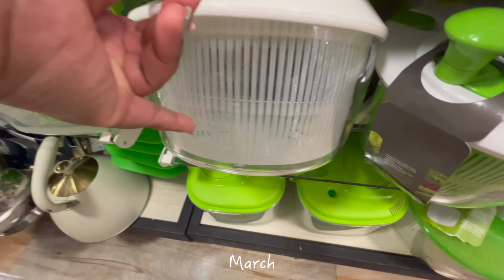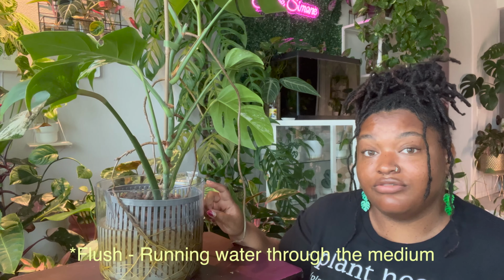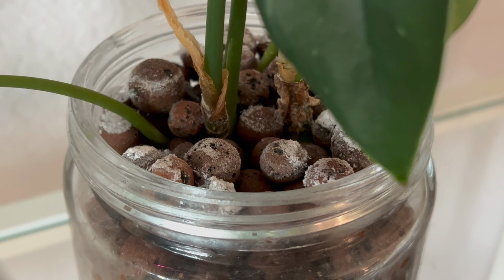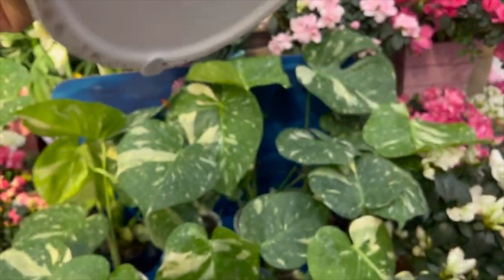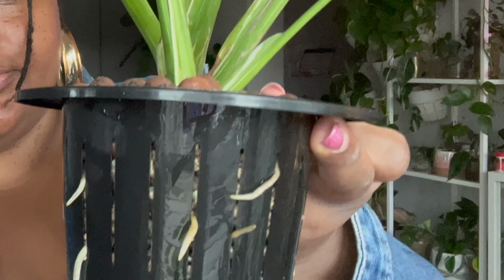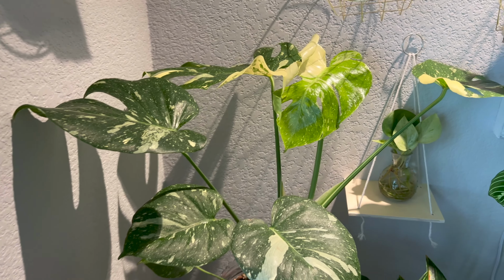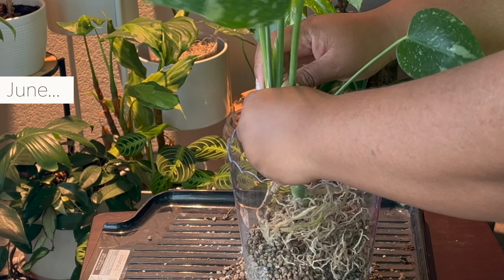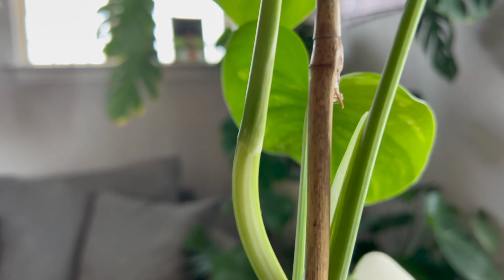A Great SOIL ALTERNATIVE for your plants! | Update on my Monsteras in PON and LECA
My Monstera’s are thriving in PON/LECA mix amongst other plant varieties.

2580 W. Camp Wisdom Rd.